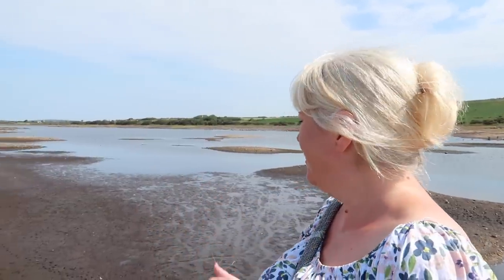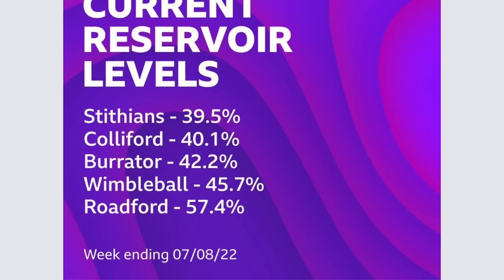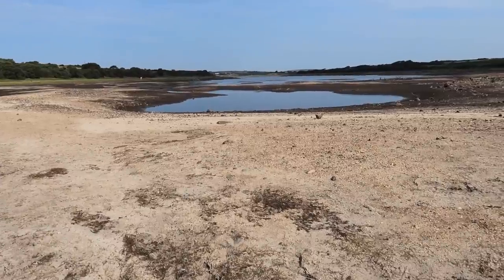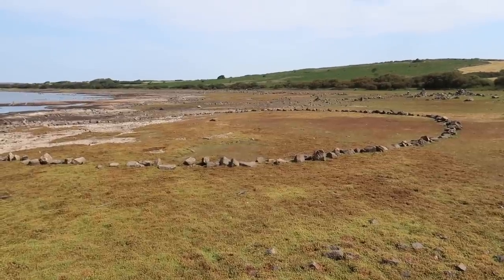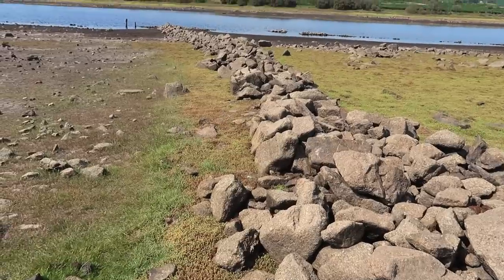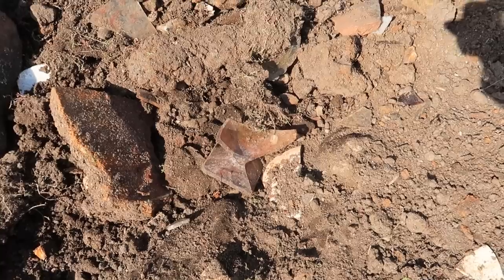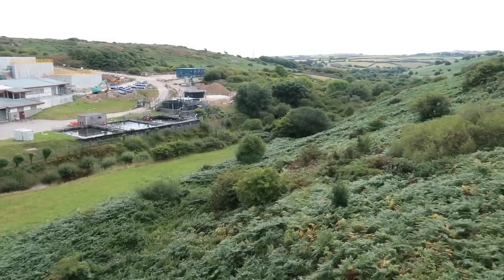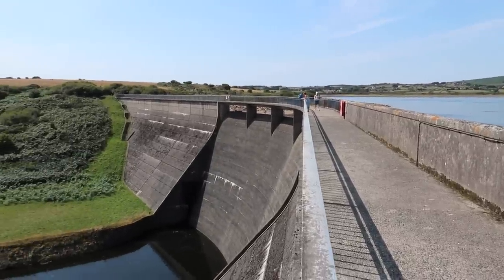Secrets revealed! The ‘lost valley’ uncovered beneath Stithians Reservoir, near Falmouth, Cornwall.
This video was filmed in August 2022, a drought has been declared in the UK and a hosepipe ban in Cornwall is due to start soon.

In this week’s video we visit Stithians Reservoir. Following such a long dry spell, and the water levels in the reservoir around 40% full we visited to see what secrets the receding waters are now revealing.

In 1967 when the dam and reservoir was opened the land here was flooded, it had been the site of a number of farms, for the people who lived and worked here it was their home and way of life that was being lost forever.

With the water level so low the structures left behind are now beginning to be uncovered.

Join us as we discover the long lost valley uncovered by the drought in Cornwall. Come and find out just how low the water really is and what has been revealed if the valley that was flooded about 60 years ago. We found it really fascinating! Sarah & Andrew.

Re: the story about the adder - The author says that there was no-one to ask for help and no RSPCA assistance unlike today.

Sorry but we do not release the name of our dog, perhaps you can make up your own name for him.

Etsy Shop: for sea glass projects and other artwork created by Sarah